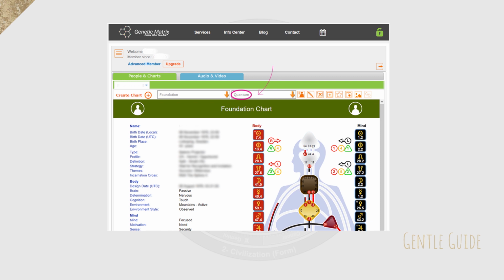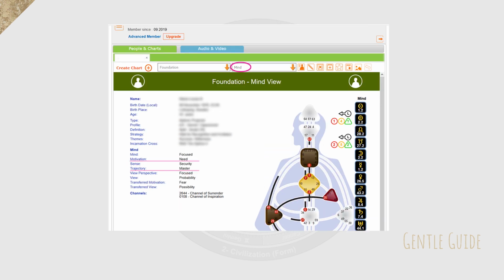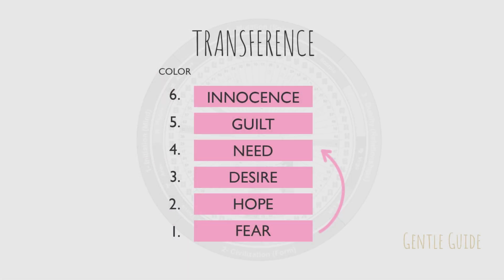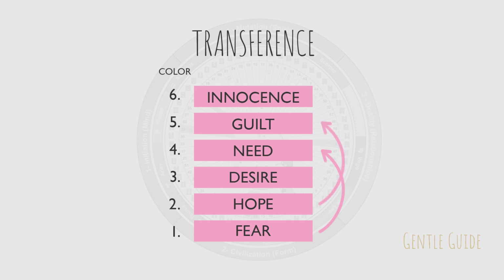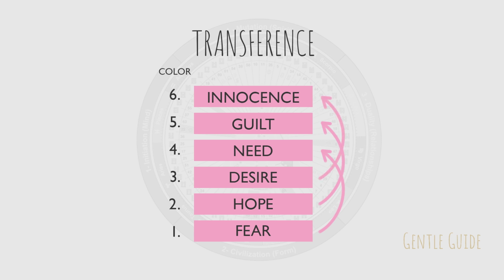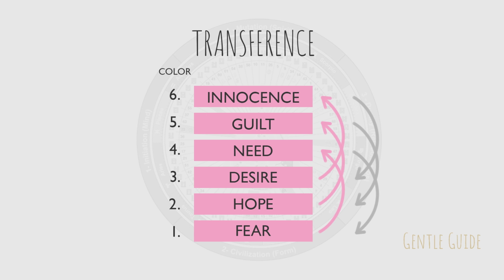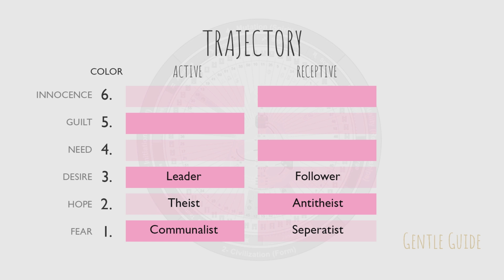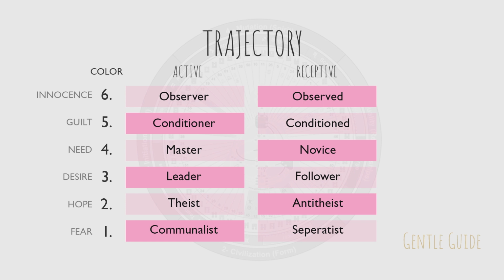What is your Human Design Motivation?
Motivation in Human Design is very important. Especially for Projectors. It is basically our underlying desire ... our drive to do anything.

I pray that you get back tenfold.

Where to find HD Motivation - you need to make a profile (FREE as well):

0:00 I invite you to listen to the first 2 minutes
1:40 How / Where to find Motivation in your Human Design chart
2:51 Motivation: FEAR
3:36 Motivation: HOPE
2:51 Motivation: FEAR
4:08 Motivation: DESIRE
4:35 Motivation: NEED
5:04 Motivation: GUILT
5:31 Motivation: INNOCENCE

TRANSFERENCE
6:52 For FEAR
7:40 For HOPE
8:13 For DESIRE
8:41 For NEED
9:20 For GUILT
9:51 For INNOCENCE

TRAJECTORY
10:34 For FEAR
11:04 For HOPE
11:38 For DESIRE
12:02 For NEED
12:28 For GUILT
12:57 For INNOCENCE

Credits: This video wouldn't be possible without all the resources about HD that I've read and gotten along the way ... Of course, this is also my interpretation but the majority of my gratitude goes to everyone who has shared their knowledge with me. Thank you! Deeply grateful.

Much love,
your Gentle Guide